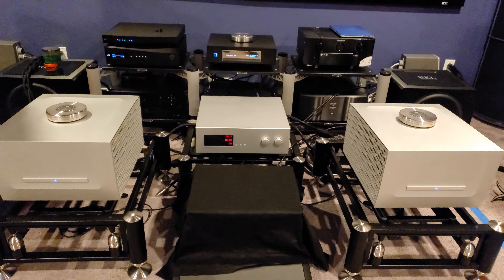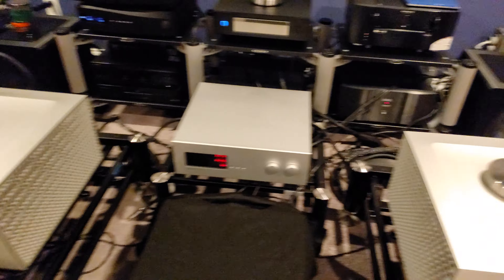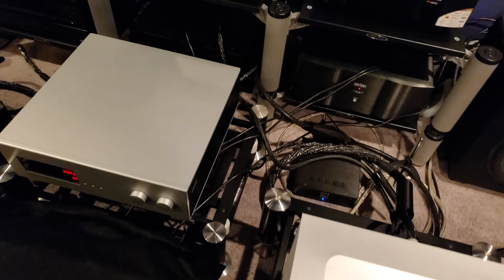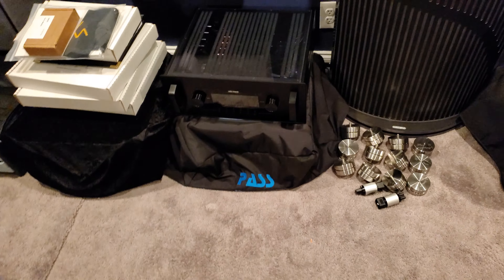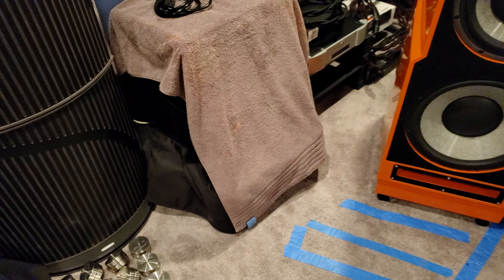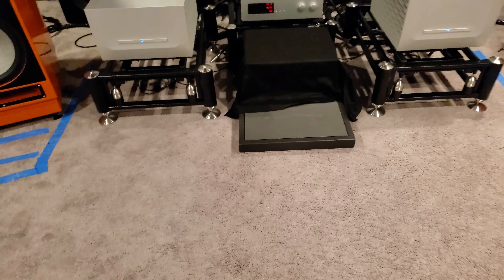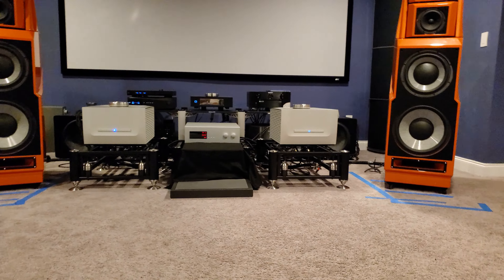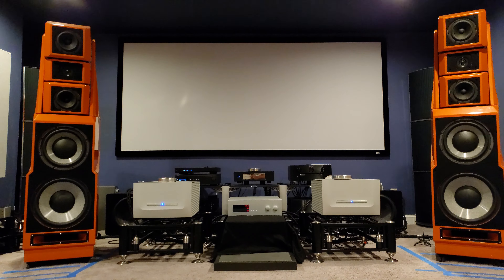At Last: Soulution 725 with Wilson Audio Alexandria XLF!